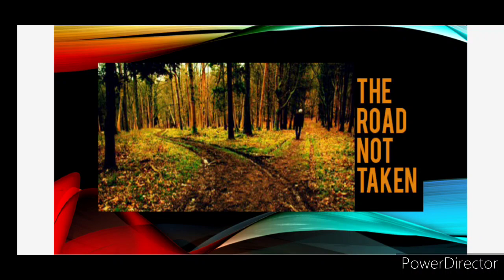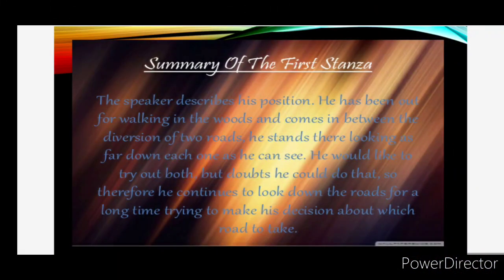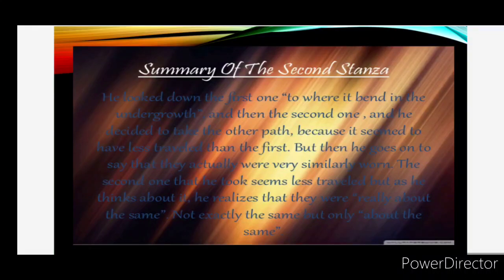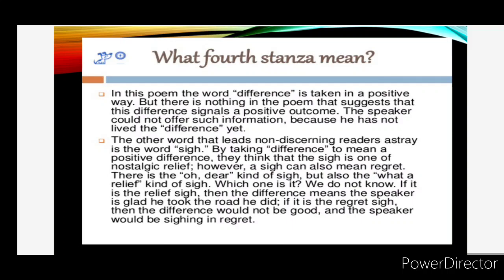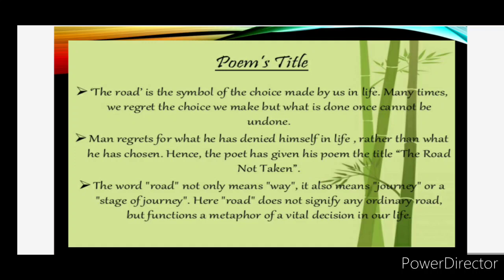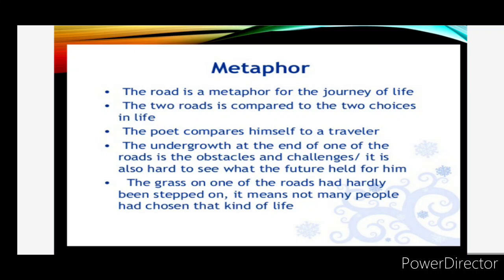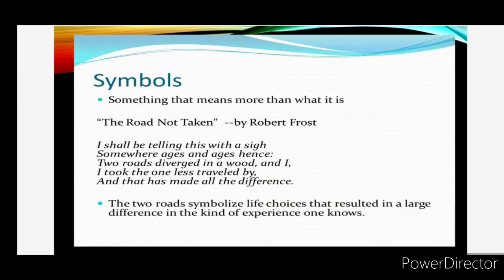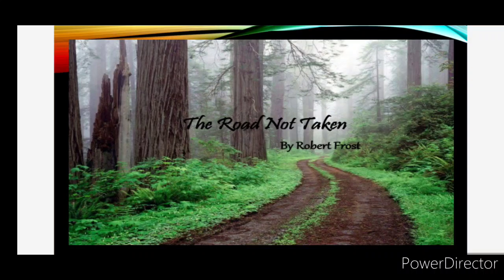The Road not Taken !! Grade IX !! English Literature